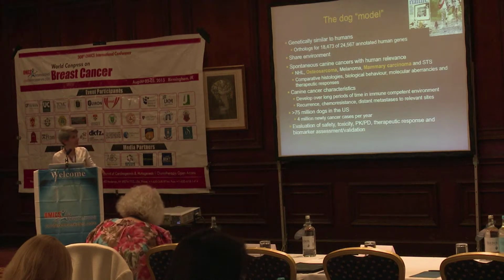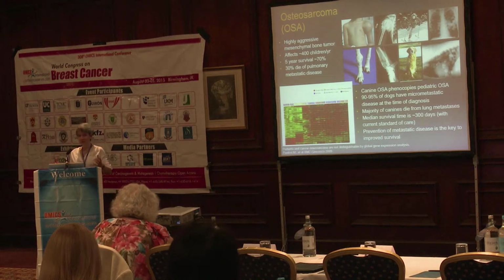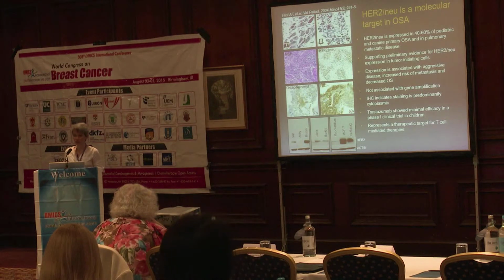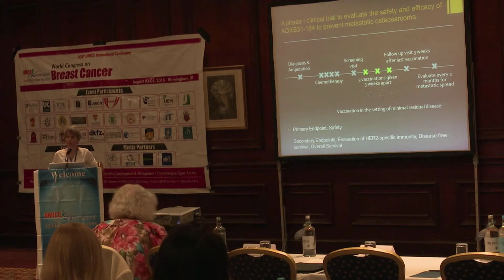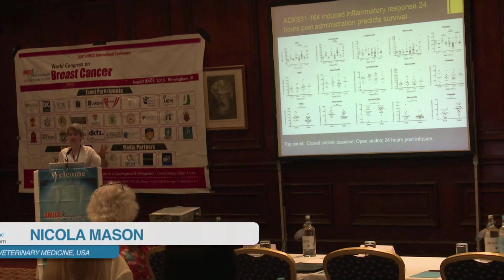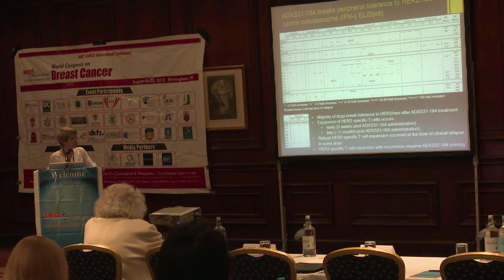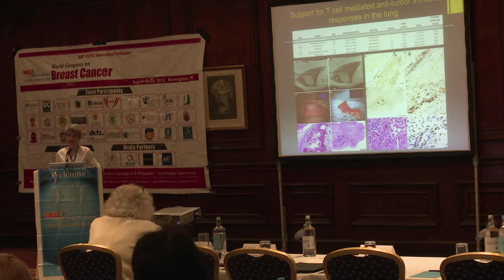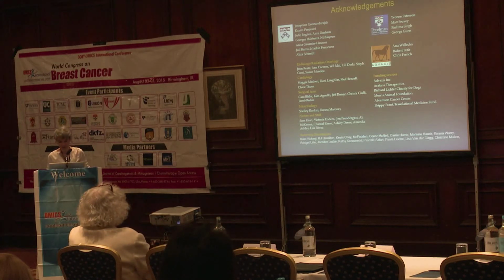Nicola Mason | USA | Breast Cancer 2015 | Conferenceseries LLC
World Congress on Breast Cancer August 03-05, 2015 Birmingham, UK

Pre-clinical studies evaluating the safety and efficacy of a recombinant Listeria expressing HER2/neu in dogs with spontaneous HER2+ bone cancer